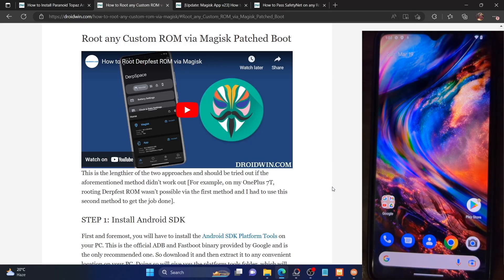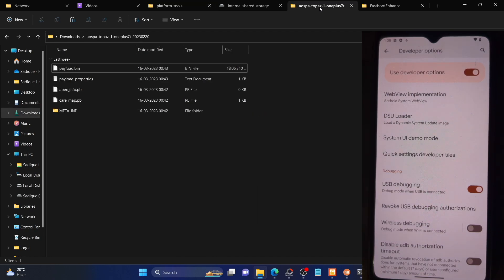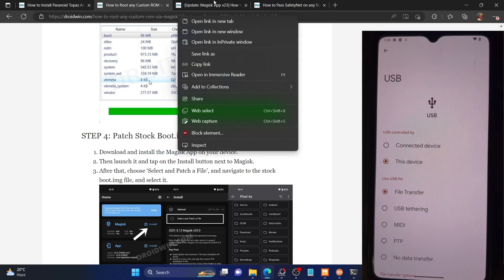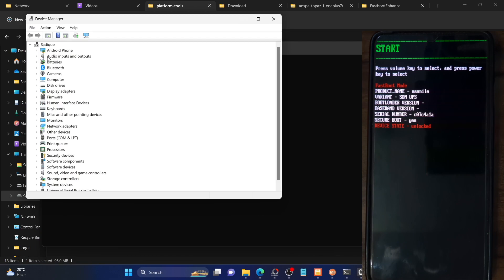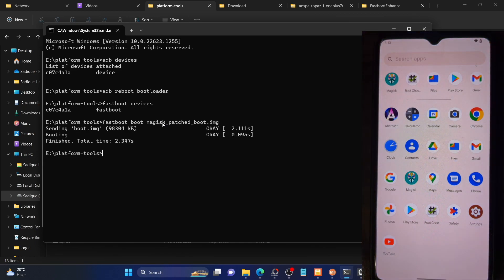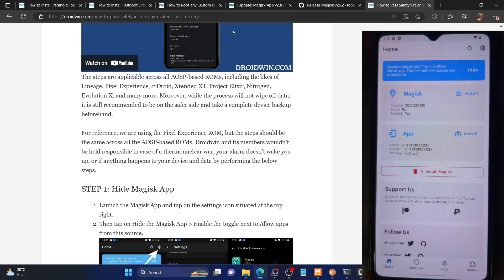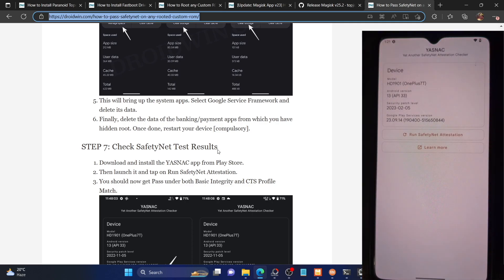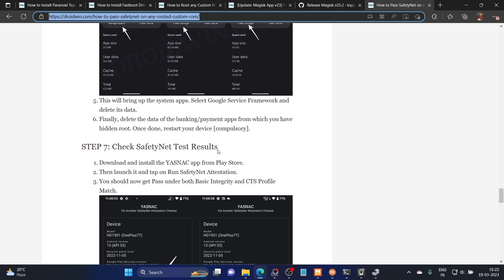Root Paranoid Android ROM via Magisk and Pass SafetyNet Test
In this video, we will show you the steps to root the latest Paranoid Android ROM via Magisk. The steps are applicable across all devices and on all versions of paranoid Android [for the sake of reference we are carrying out these steps on OnePlus 7T running the latest Paranoid Android 13].

Moreover, do keep in mind that the usual process of rooting a custom rom by directly sideloading the Magisk ZIP via Custom Recovery is not applicable with this ROM.

Instead, here you’ll have to extract the boot.img from the custom ROM, patch it via Magisk, boot your device via this patched boot, and finally use Magisk Direct Install to attain permanent root.

Once that is done, we will then be passing the SafetyNet Test as well [both the CTS Profile as well as Basic Integrity].

00:00 - 11:38 Root Paranoid Android ROM via Magisk
11:39 - 19:45 Pass SafetyNet on Rooted Paranoid Android ROM